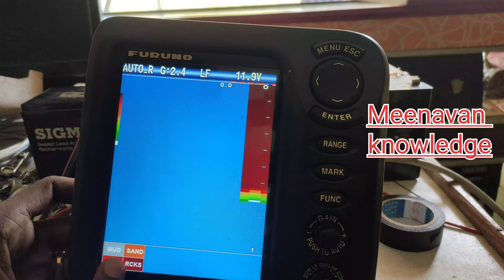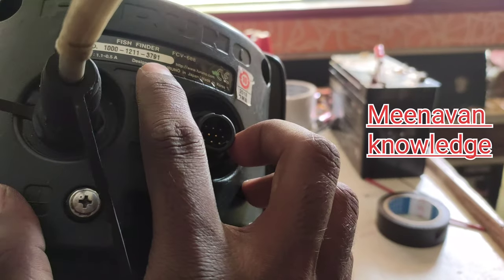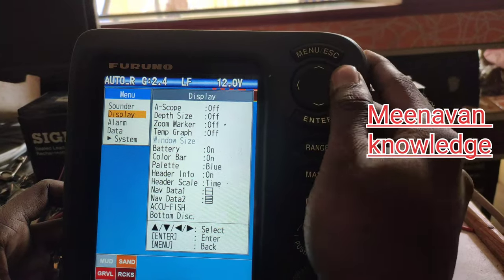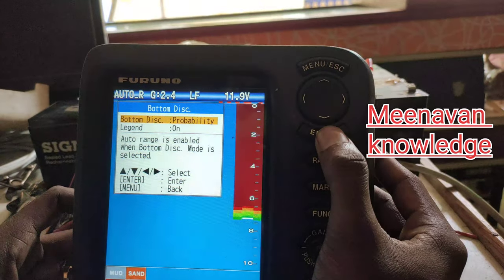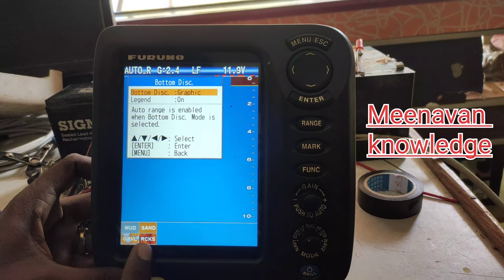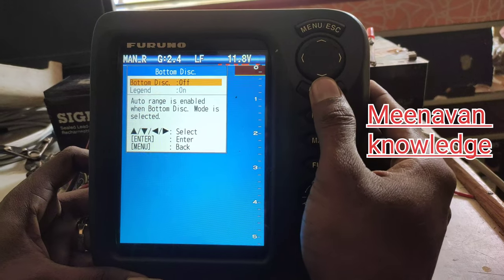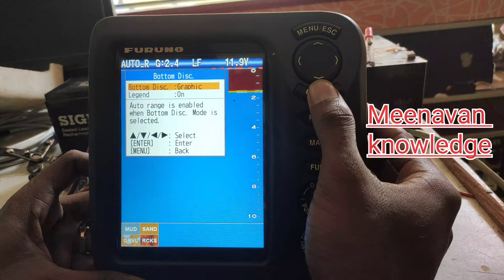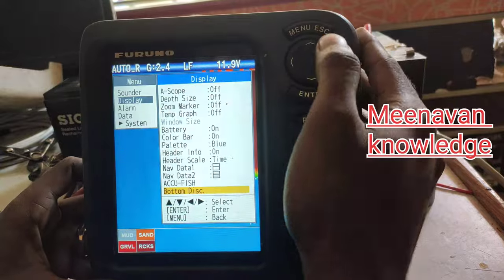Furuno fish finder bottom disc / Furuno marine fish finder tips and tricks / Furuno 688 tutorial